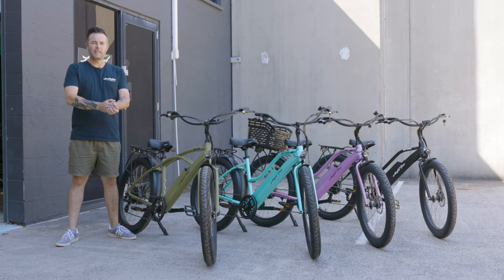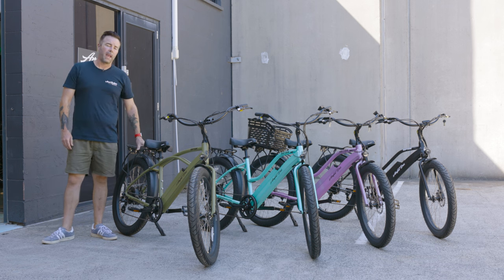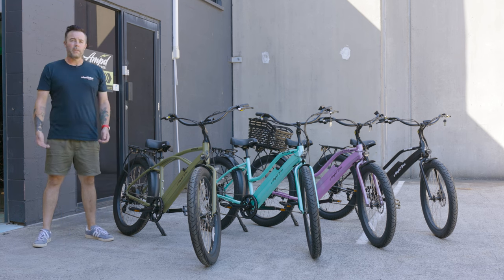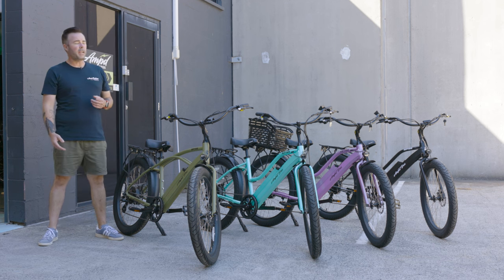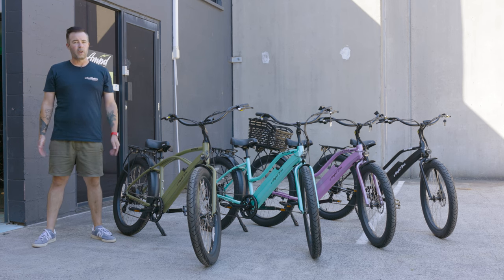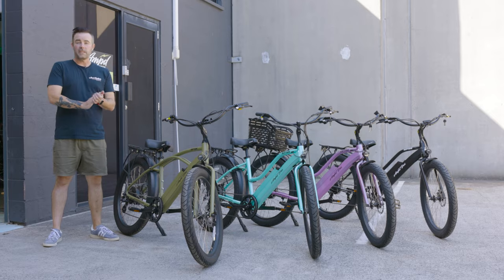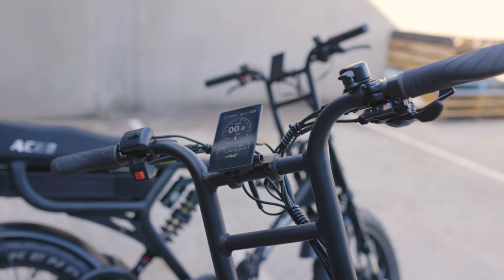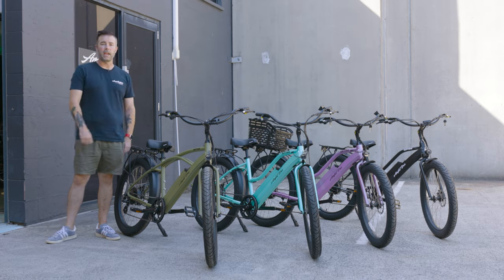In Focus - Riptide 2 Electric Beach Cruiser Bikes - 2023 Model Overview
In this video we take a closer look at the specifications of the 2023 Ampd Bros Riptide 2 electric beach cruiser bikes.

Remember: All bikes are restricted to 250W and 25km/h out of the box for Australian standards. De-restricting your bike to full power or adding off road throttle kits will deem your bike legal only for private property use. This is guide only and you should always check with your local authority for the regulations in your area and where you can ride your bike legally.

Accessories
Cargo racks, Baskets & Surf Racks